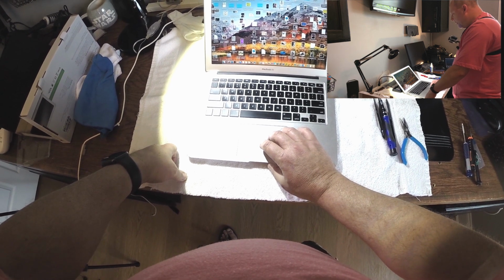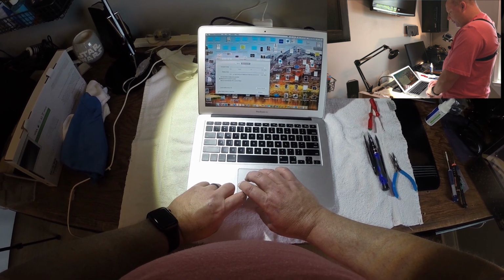Mid 2011 MacbookAir Battery Replacement